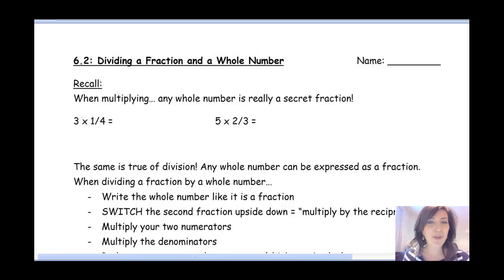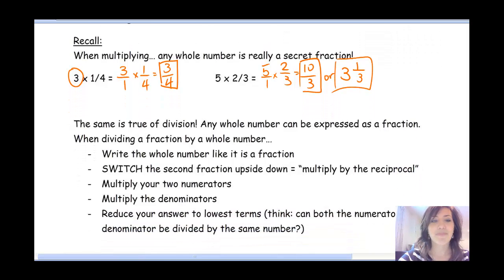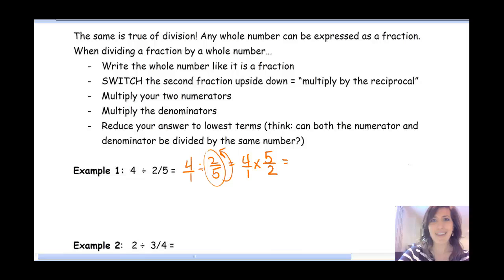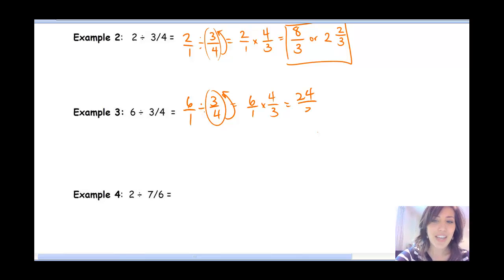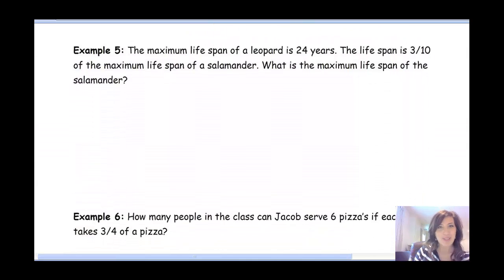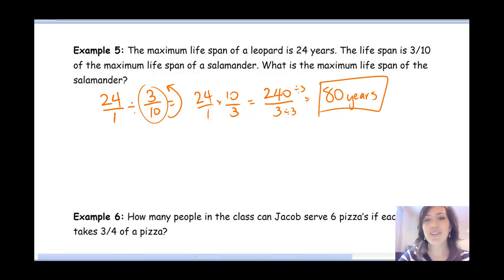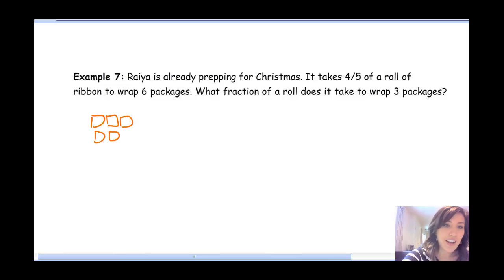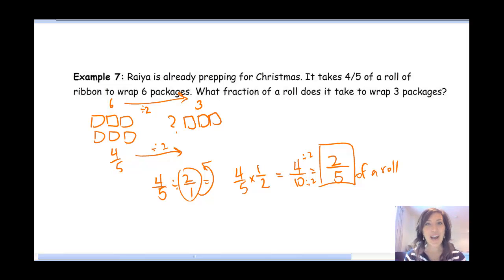Math 8 6.2